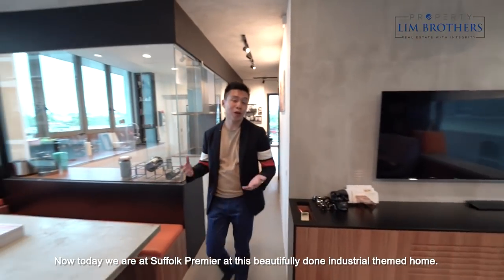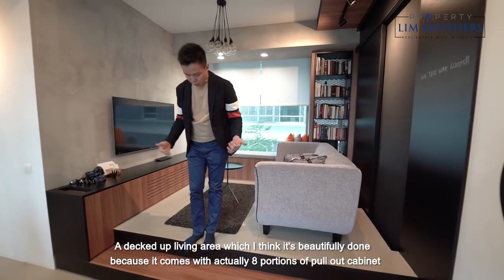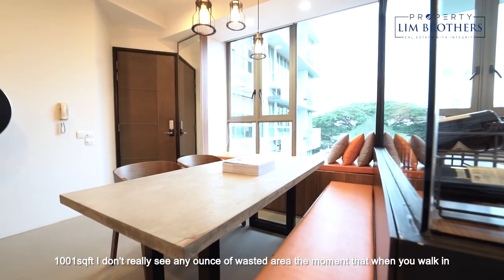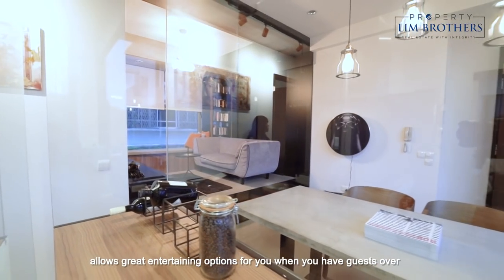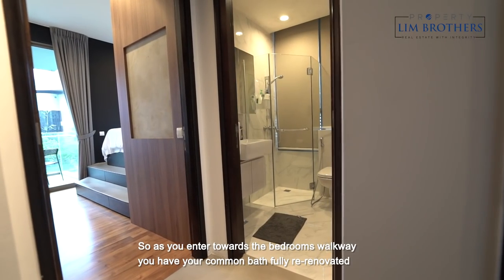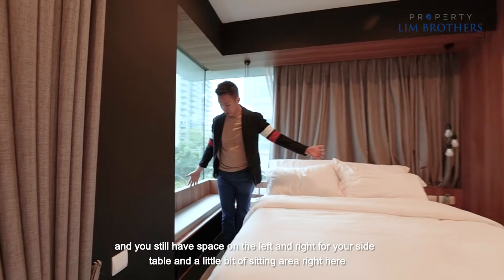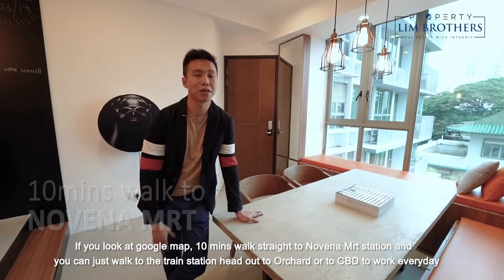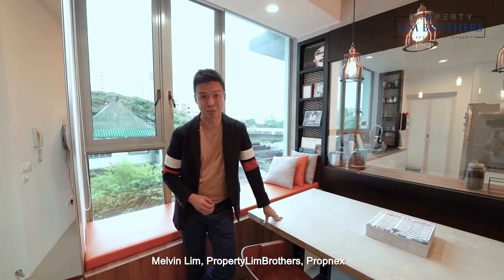Suffolk Premier : 1,001 sqft, Freehold 2-bedder Boutique Condo | Novena | City Fringe (Melvin Lim)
Launch Date: 9th Nov 2018
Sold Date: 25th Mar 2019

[Just Listed] 2 Bedder @ Suffolk Premier [📍3 Suffolk Road] 😍
A Modern Scandinavian Industrial Designed Home that was renovated 4 years back and featured on Houzz magazine. This 1001sqft, freehold unit comes with 1 Living/Dining, an Enclosed Kitchen, 2 Bedrooms, 2 Baths, 2 Balcony, a Yard, a Yard Toilet and a Household Shelter. A quiet development with full facilities,24hrs security and a monthly maintenance fee of $420. Mins walk to Novena MRT Station, Goldhill Shopping Centre, Velocity @ Novena Square and more.